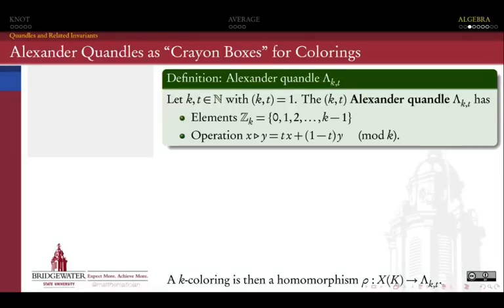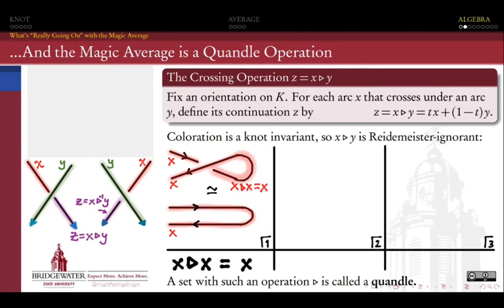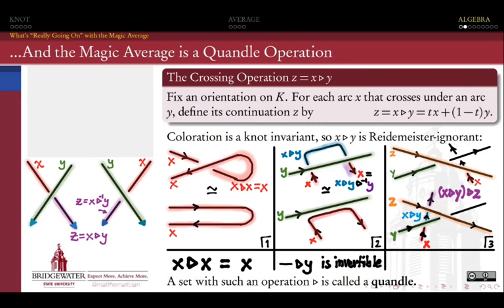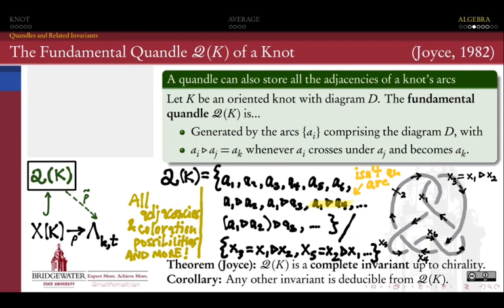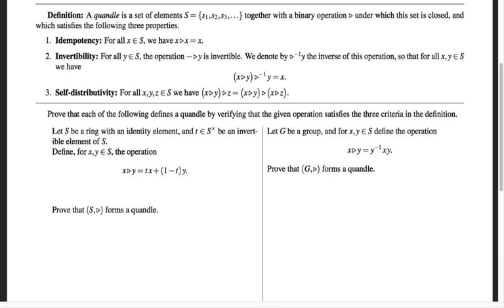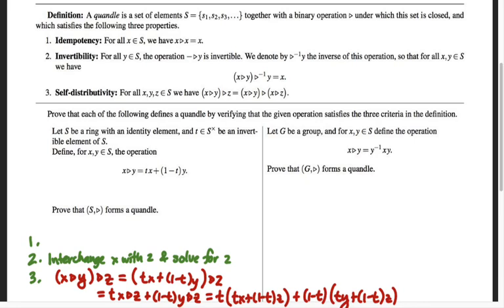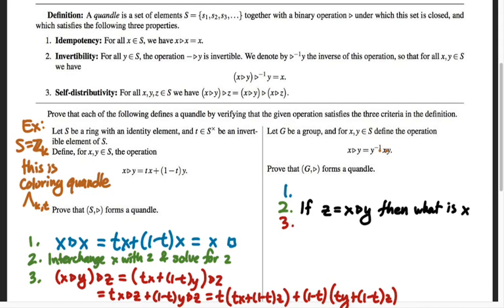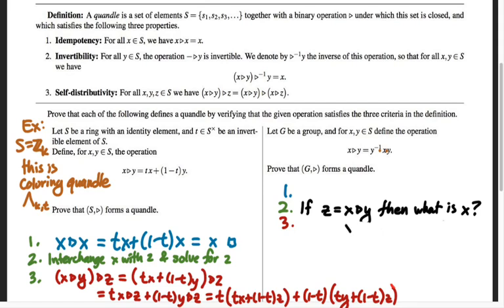596.8 Class: Introduction to quandles for knots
Introducing quandles, an algebraic structure specifically built to be a knot invariant.